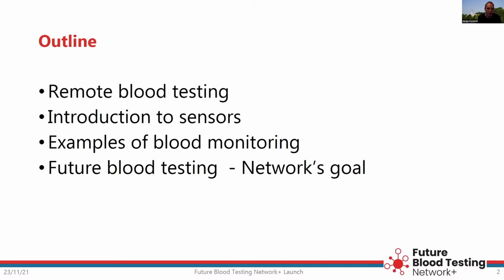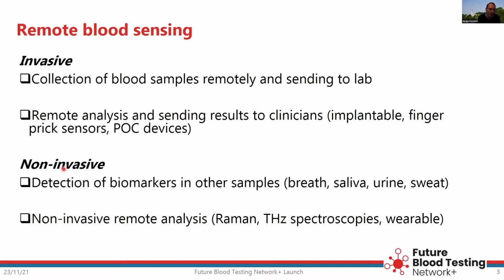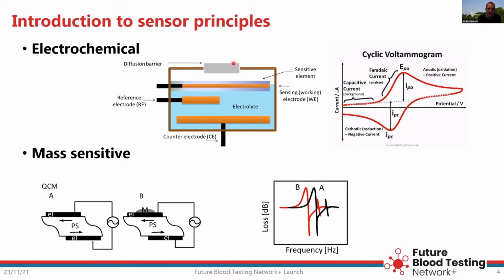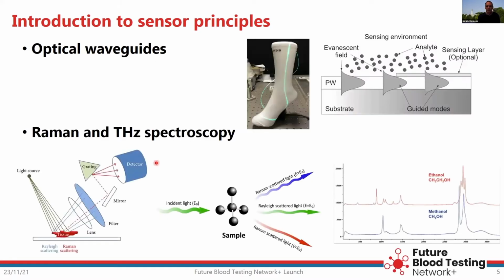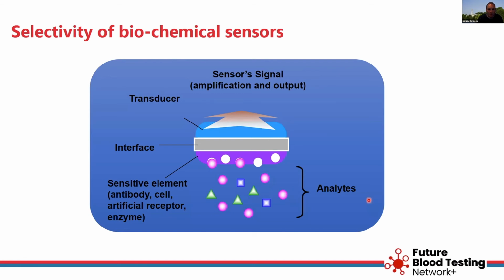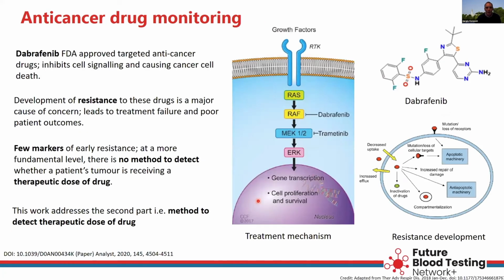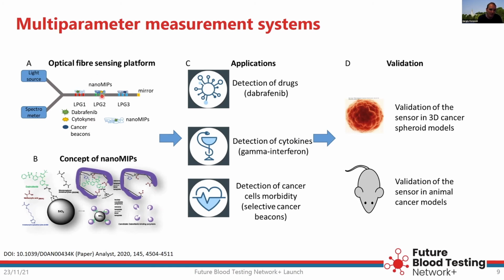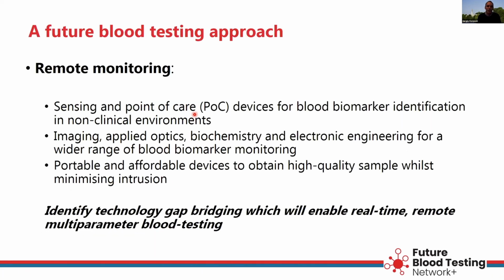Sensor Technologies - Dr Sergiy Korposh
This video is the second talk from our Future Blood Testing Network Plus Launch that took place on the 23/11/2021.

Network Theme: Sensor Technologies - Dr Sergiy Korposh (University of Nottingham)

Bio: Dr Sergiy Korposh is an Associate Professor in Electronics, Nanoscale Bioelectronics and Biophotonics at University of Nottingham. His current research focuses on the development of fibre optic sensors and instrumentation for biomedical application from discovery at the interface with physics and chemistry through to application addressing major healthcare challenges. He has published over 100 (h-index 21) peer-reviewed journal and conference papers, book contributions, holds 11 patents (4 licensed to UK and Japanese companies) and given invited presentations at international meetings in the field of optical fibre chemical sensors. He has managed as a PI and Co-I a total funding portfolio of £3.5 million in the area of biomedical point of care sensors. He was a Director of the EPSRC funded Network Cyclops (EP/N026985/1, Closed Loop Control Systems for Optimising Treatment, with the aim to facilitate the formation of a community of academics, clinicians and industrialists, across multiple disciplines (photonic sensing, advanced materials, treatment, and mathematical modelling), including international collaborators to address grand challenges in automation of treatment in healthcare.

This video is an output from the Future Blood Testing Network which is funded by EPSRC under Grant Number EP/W000652/1